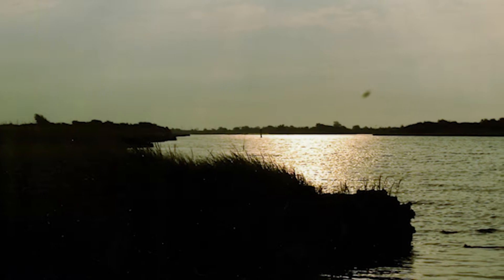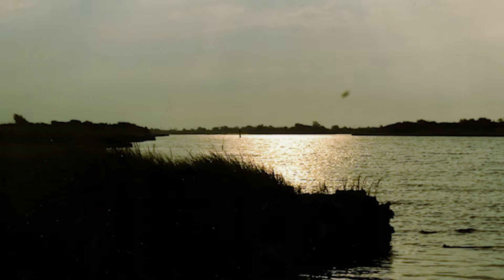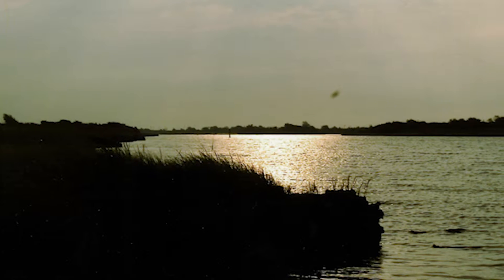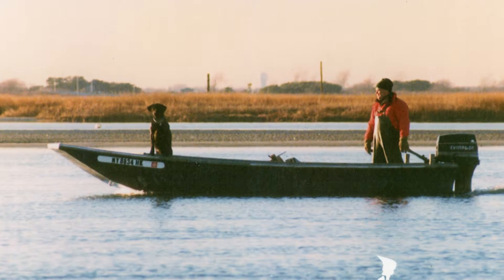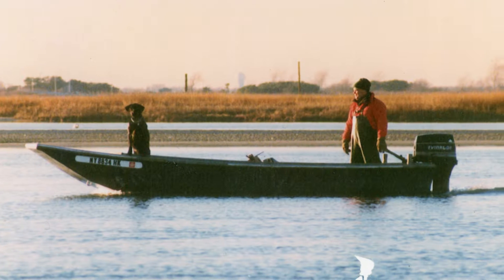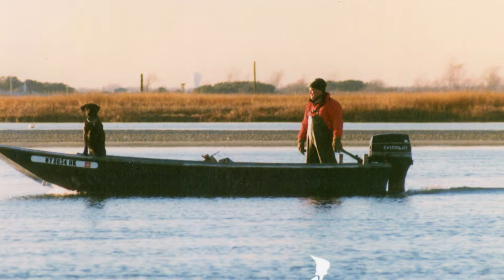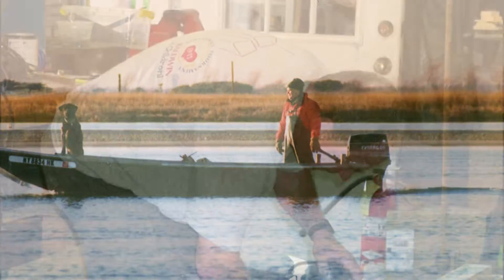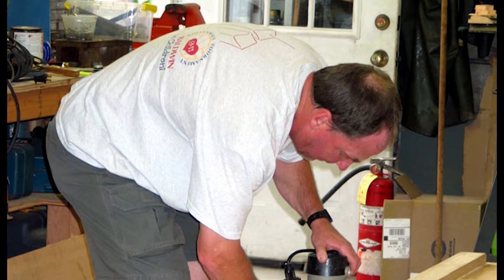John Remsen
John Remsen is a traditional boat builder from Freeport, NY.  He is featured in the Freeport Waters exhibit in Freeport.